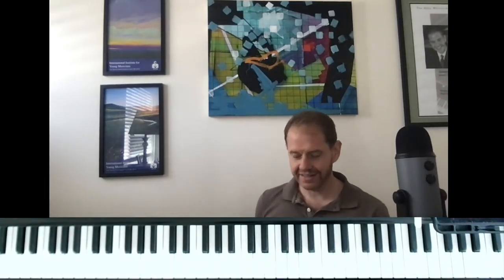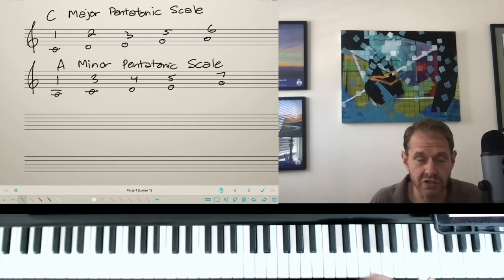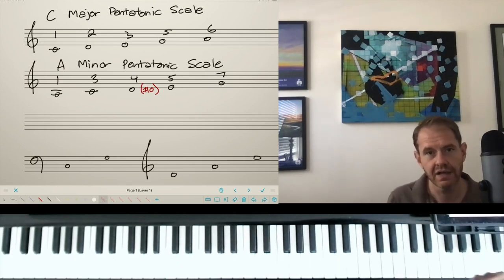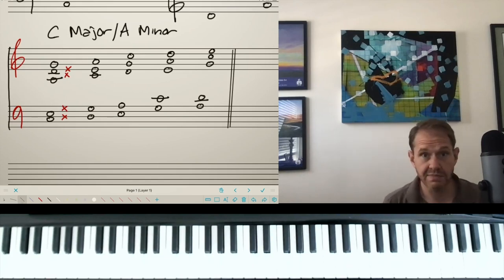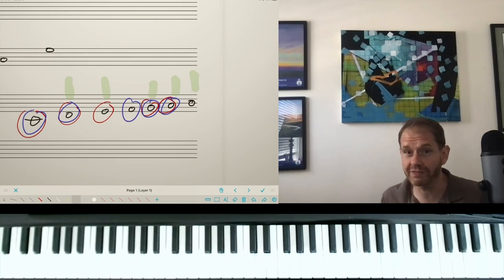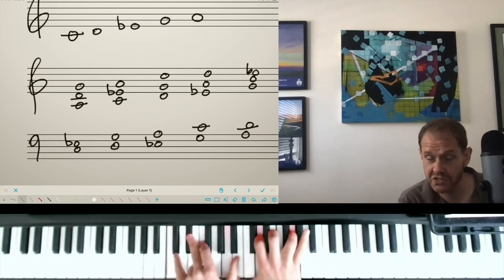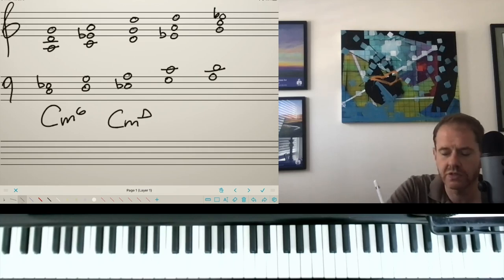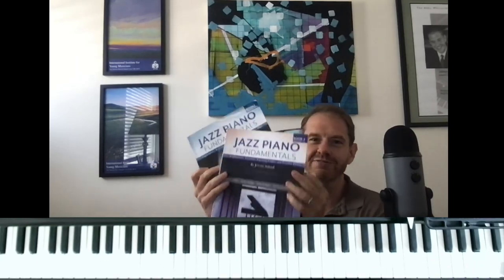Should We Care About the Melodic Minor Pentatonic?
Pianist, author, composer, and Harry Potter fan fiction author Jeremy Siskind shares details about the pentatonic scale, pentatonic voicings, and the less-well-known minor pentatonic scale. Should we be talking about it more? Tune in to find out!